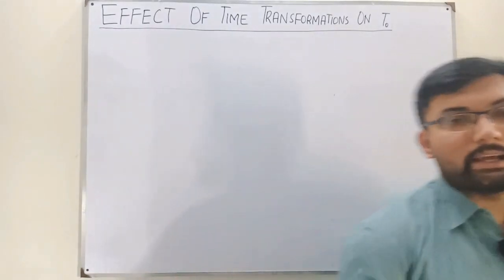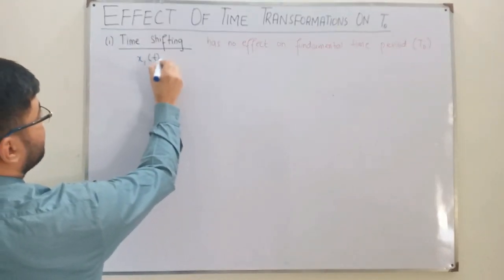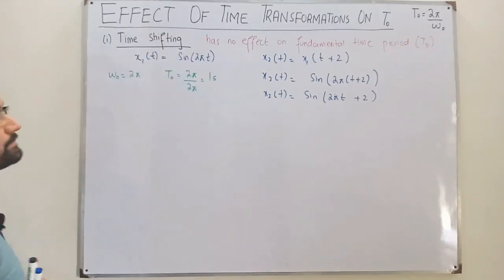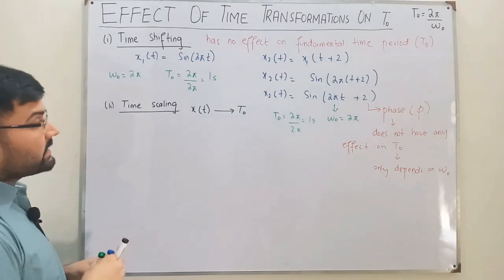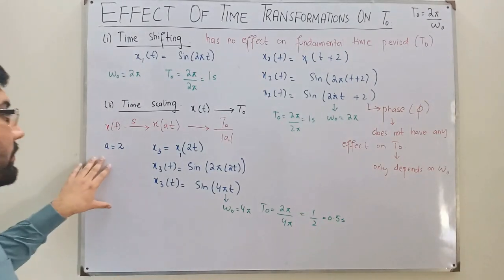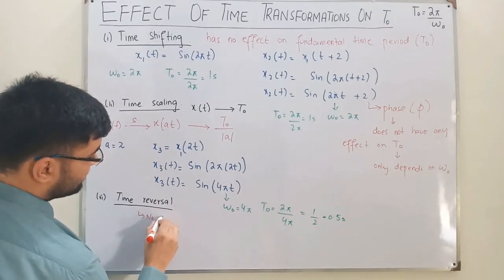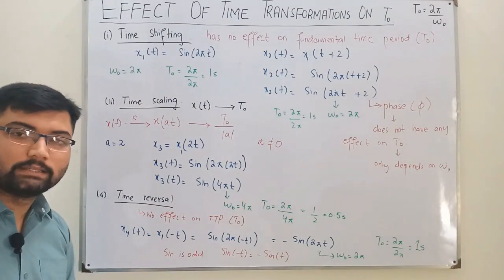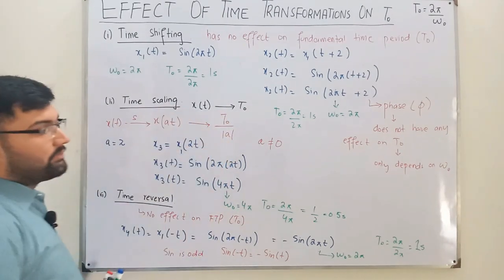Effect of Time Transformations on Fundamental Time Period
Lecture 15